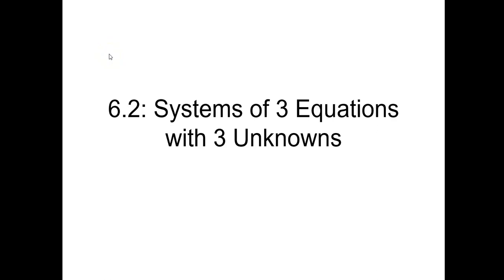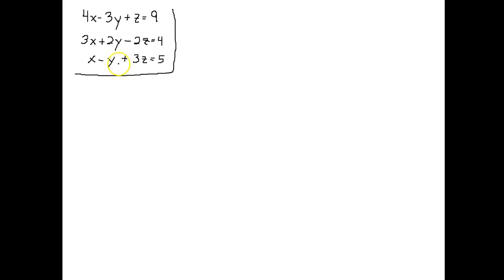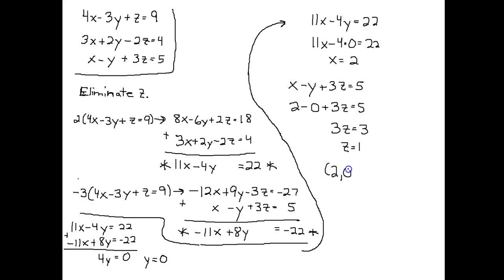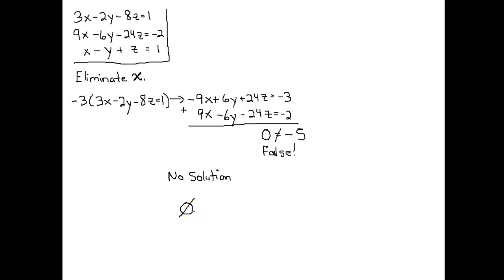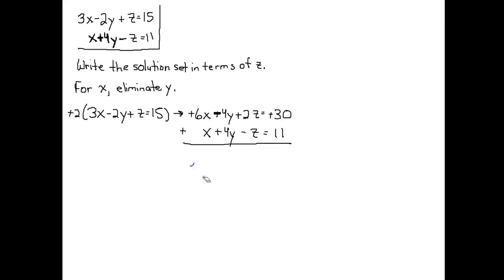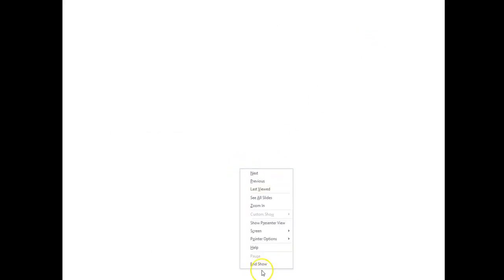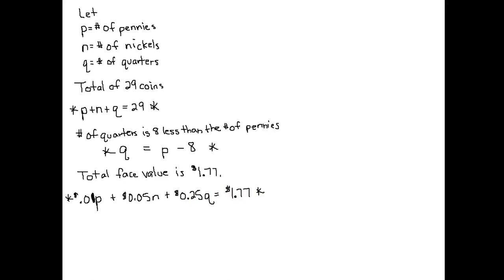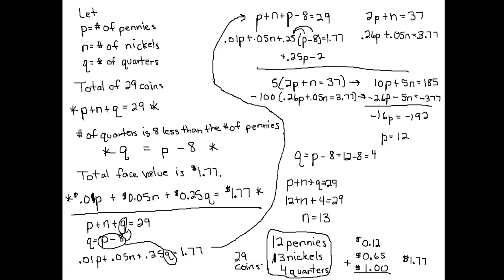6 2 Systems of 3 Equations